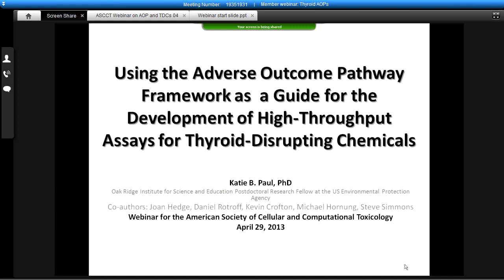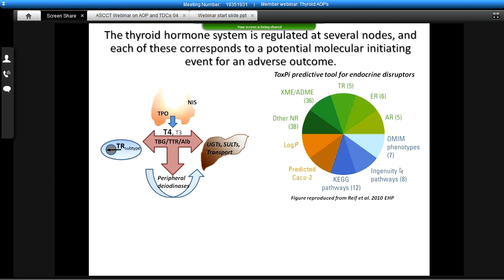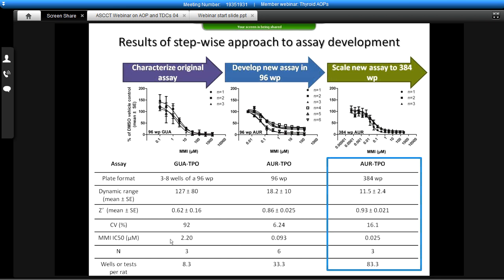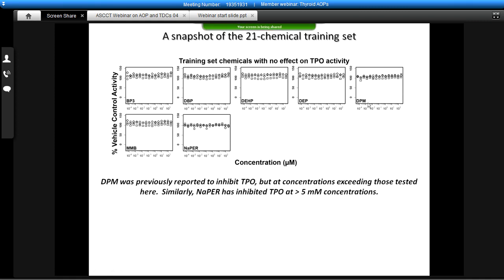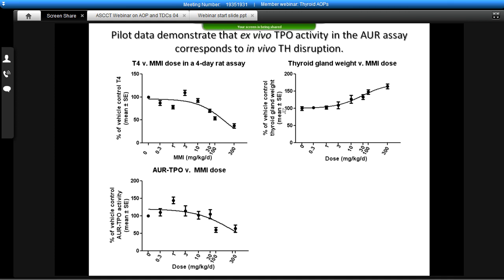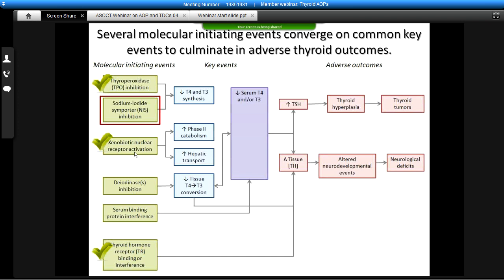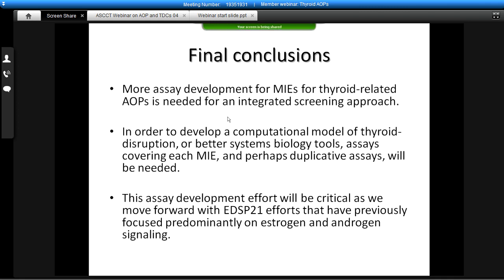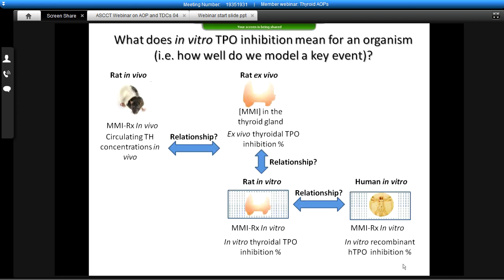Using the AOP Framework to Develop HTS Assays for Thyroid-Disrupting Chemicals (April 2013)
Disruption of thyroid hormones (THs) adversely affects neurodevelopment in both rodent models and humans. Therefore it is critical to determine the potential thyroid-disrupting activity of environmentally relevant chemicals, but the complexity of thyroid hormone regulation necessitates screening assays for multiple molecular initiating events that are not currently associated with any screening assays. Katie B. Paul, Ph.D., Oak Ridge Institute for Science and Education Postdoctoral Research Fellow at the U.S. Environmental Protection Agency, discussed the system of adverse outcome pathways for thyroid disruption, the development of a high-throughput screening assay for the detection of thyroperoxidase inhibitors, and future thyroid-disruptor screening challenges and potential approaches.